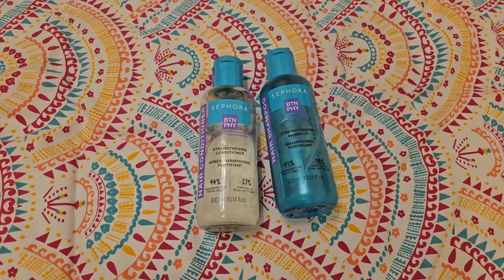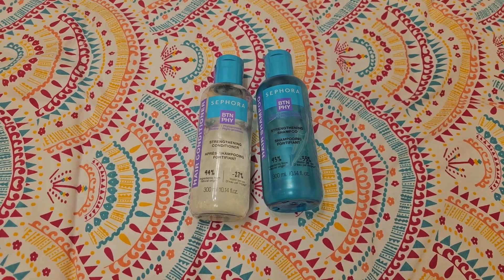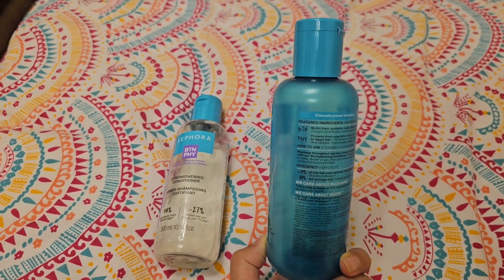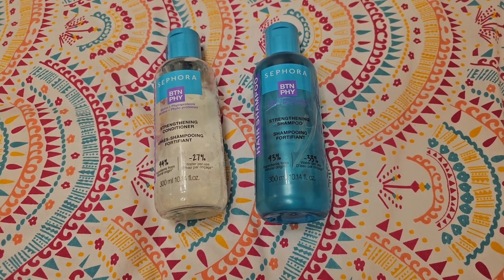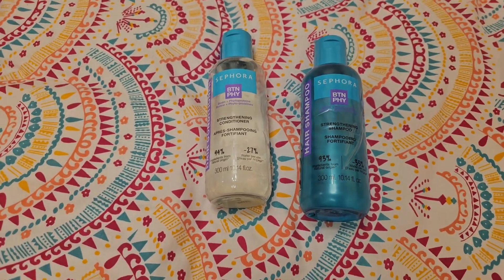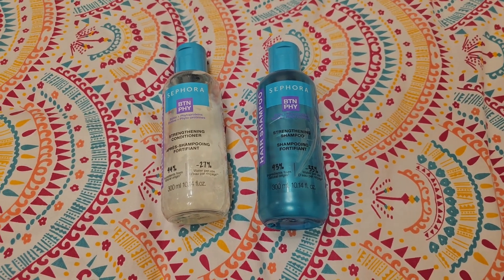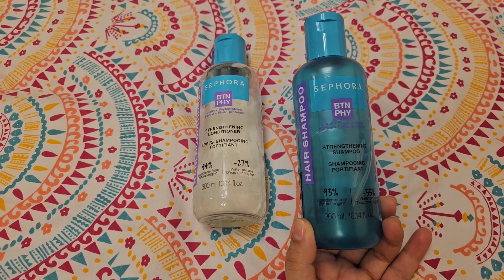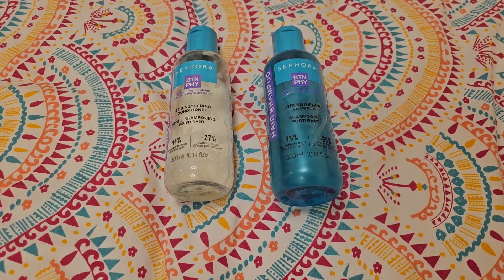sephora hairstrengthening hydration